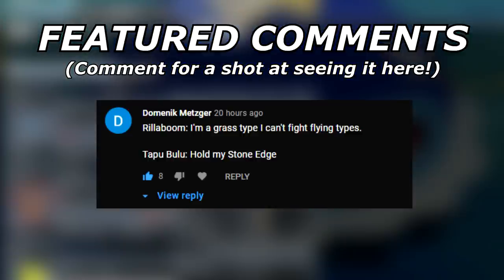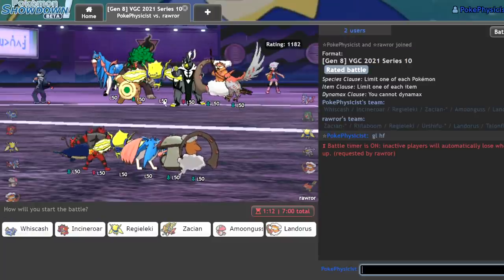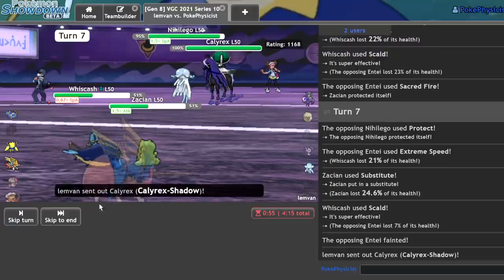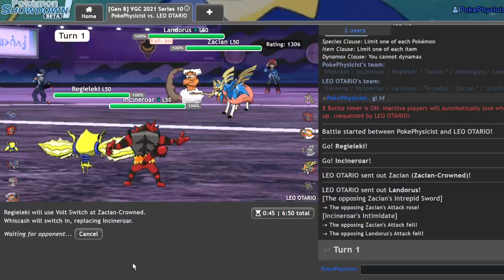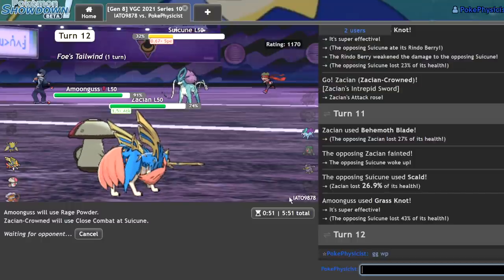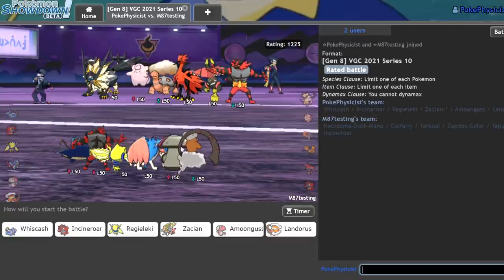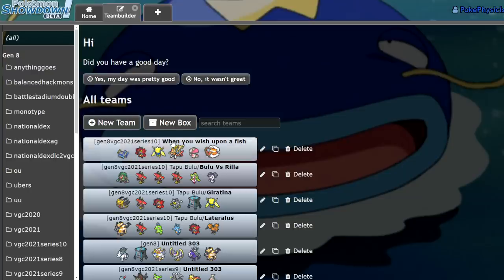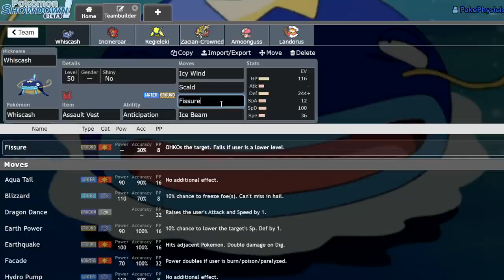I Got Challenged To Use WHISCASH! | Pokemon Sword and Shield VGC 2021 Series 10 Showdown Live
The VGC chat room on showdown challenged me to make a whiscash team. I had to give in and make it work. Fissure works 30% of the time, all the time!

5. Download and install OBS Streamlabs with my